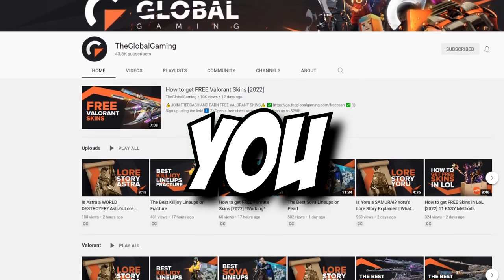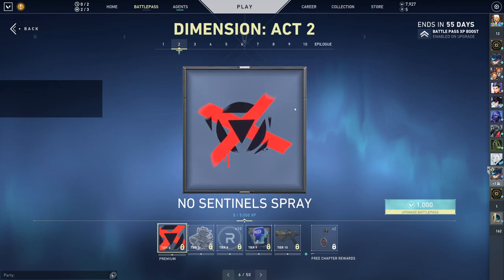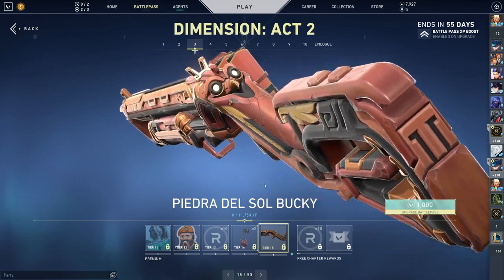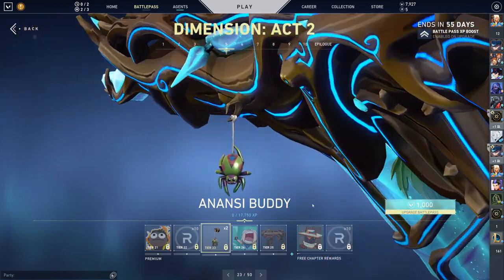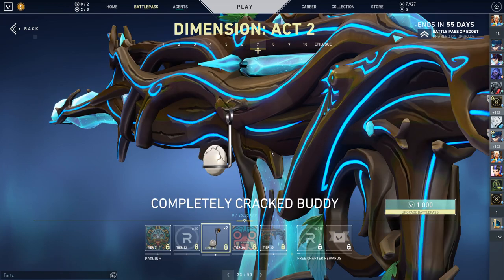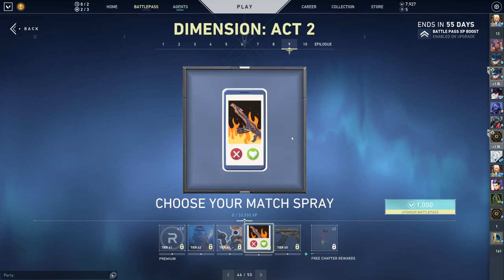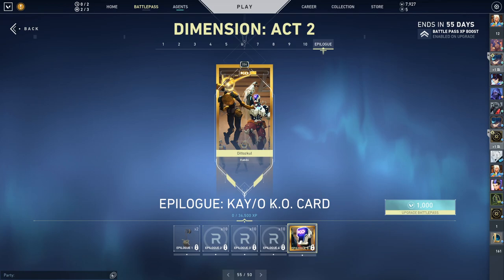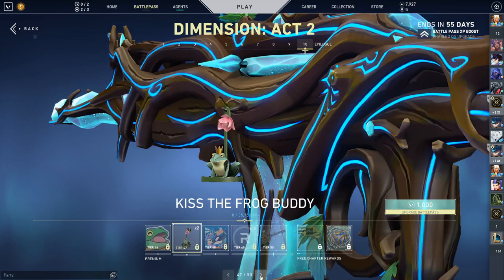VALORANT: *NEW* Battle Pass Worth it? // Episode 5 Act 2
Valorant: VALORANT: *NEW* Battle Pass Worth it? // Episode 5 Act 2
➡️ Wanna join our games?
➡️ In-game name: Dittozkul
➡️ Nickname: Dittoz

*Understanding comms & bottom right text* // This goes for all of our videos. You will notice the bottom right either has text or an image of the appropriate rank. This tells the viewers what COMMS they are listening to! For example if it's Bronze red, you are listening to the Bronze team which is on the red-side. This helps you keep track while watching!

*Understanding Dynamic Nerfing & Game Balance* // This goes for all of our videos. You may realize that sometimes the 1 immortal or radiant has more money, shields, etc. Or the enemies have light shields, reduced economy, etc. This is why most of our videos are close matches. They are balanced to the teeth. This means rule-sets are set in place to create fair gameplay for everyone involved. Sometimes we do this "dynamically". For example: Maybe a low ranked team would start with pistol only, then get a specter and light shield. After switching sides they maybe can full buy, etc, etc. This gives a sense of suspense to the video as the opposing team would slowly face an increasing challenge!